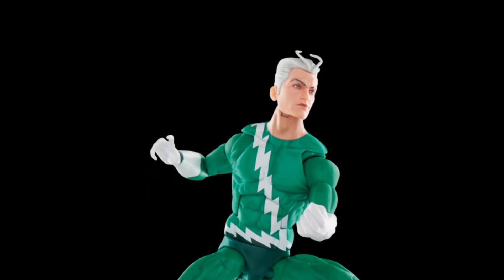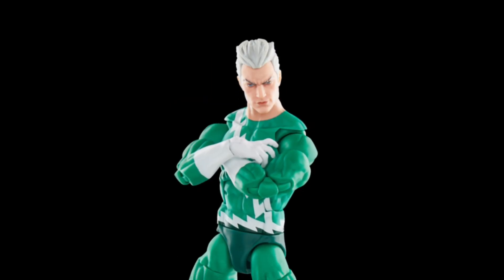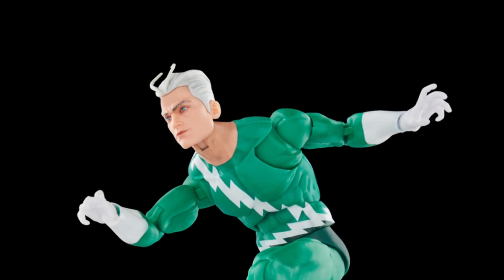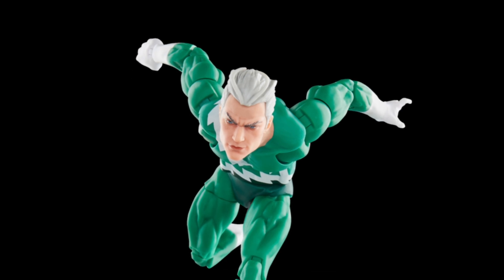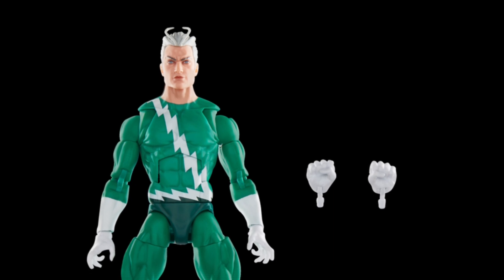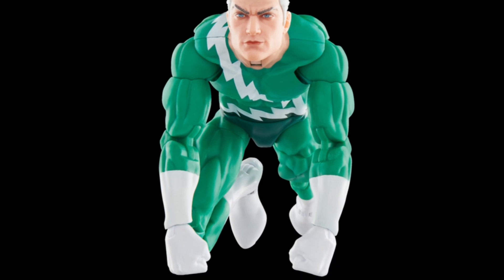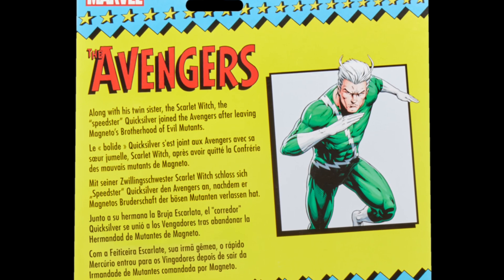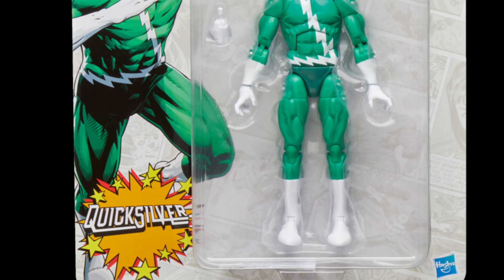New Marvel Legends Retro Quicksilver action figure fully revealed preorder open to international